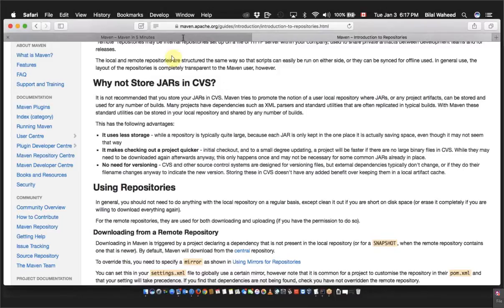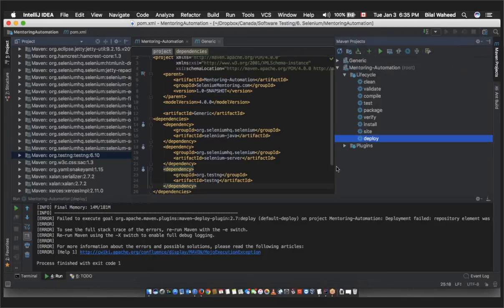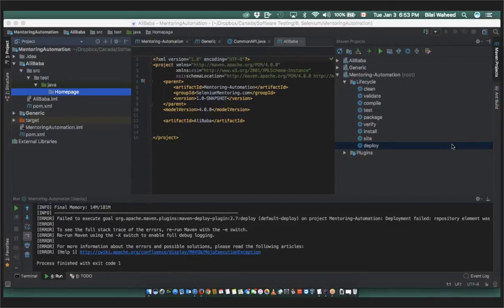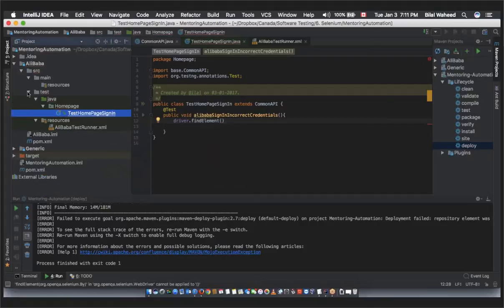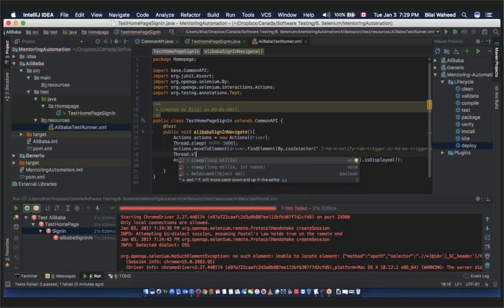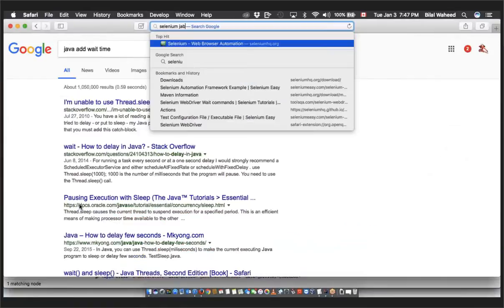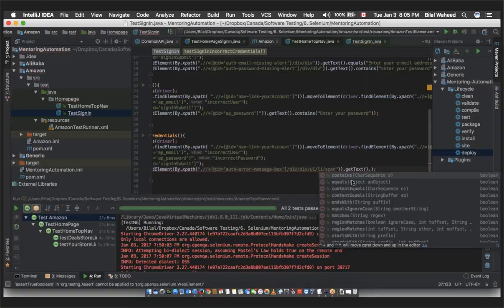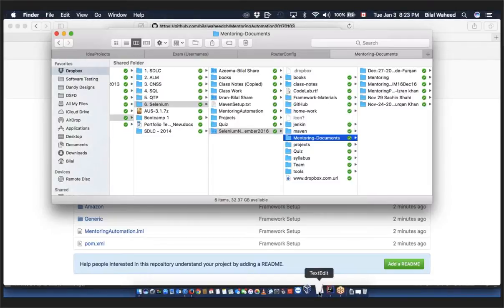20170103 mentoring part 1 Framework by Bilal W